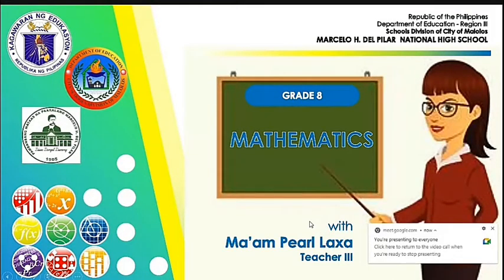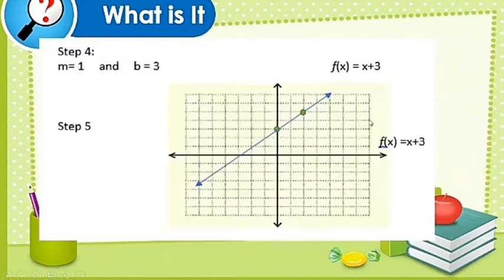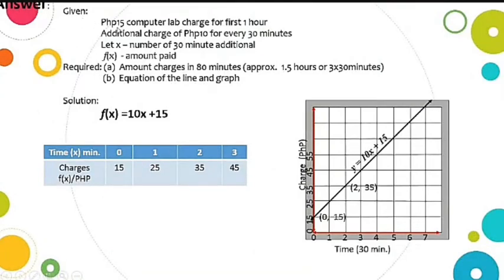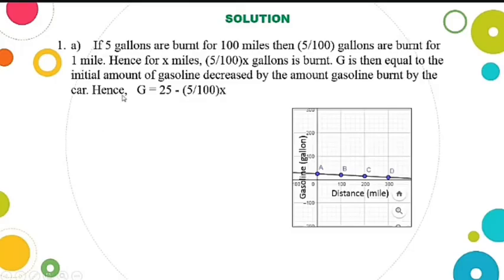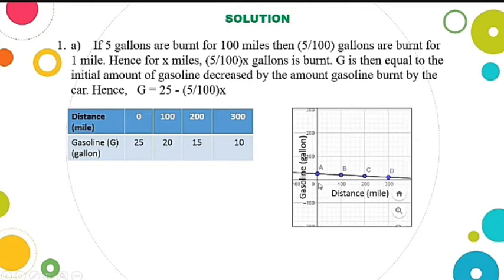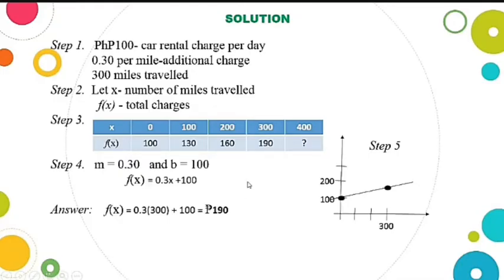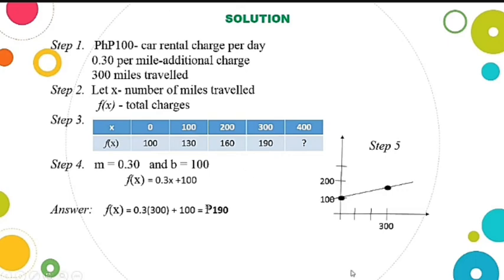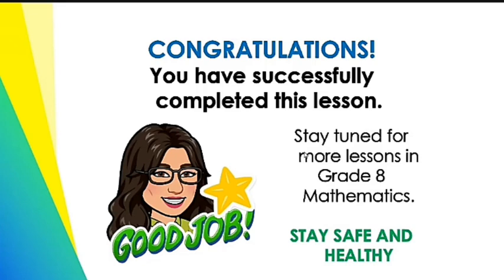Problem Solving Involving Linear Function (Part 2)